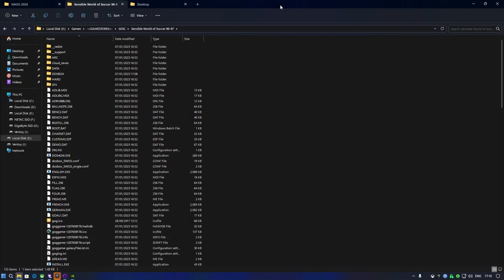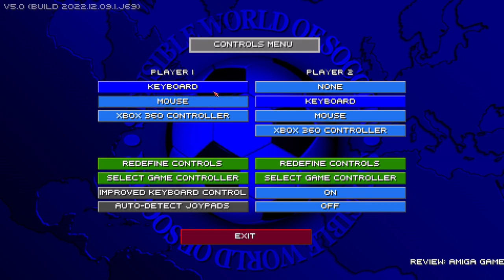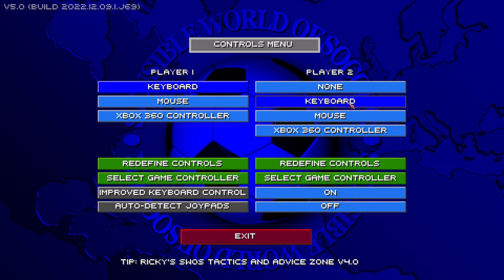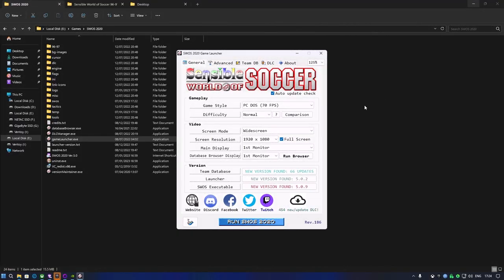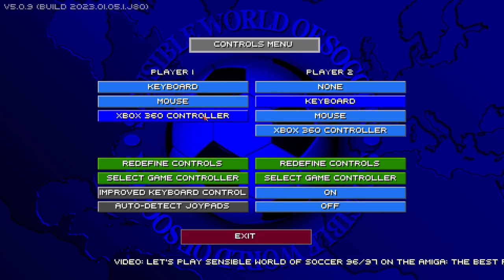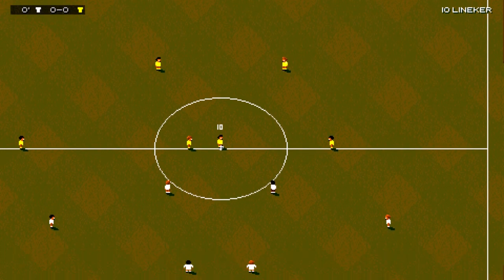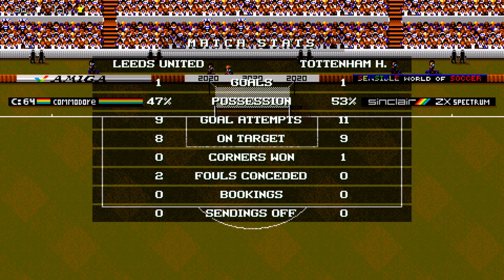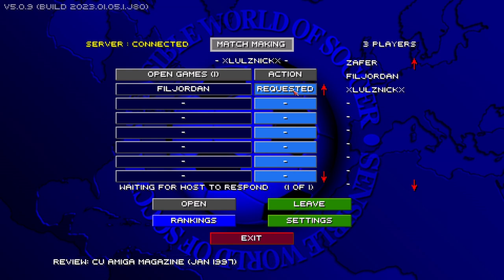Sensible World Of Soccer 2022-2023 #2 - Questions, Online and local gameplay!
Sensible World Of Soccer 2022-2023 #2

A follow video answering a couple of questions, showing some retro DLC and online gameplay!